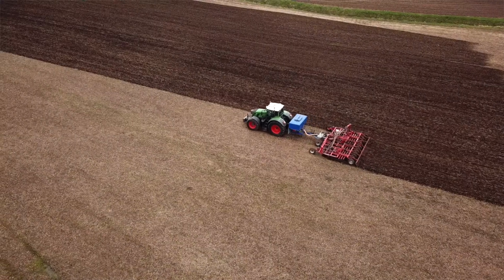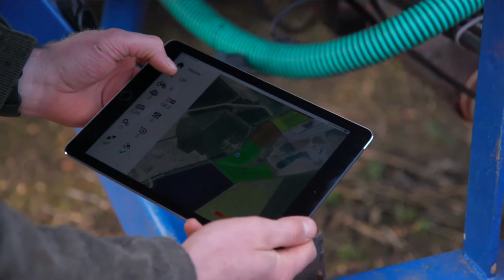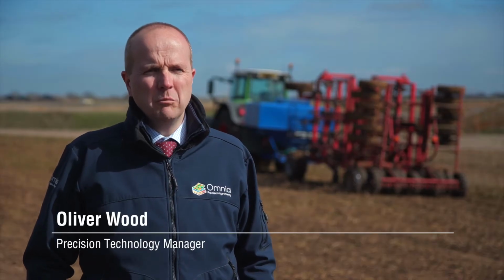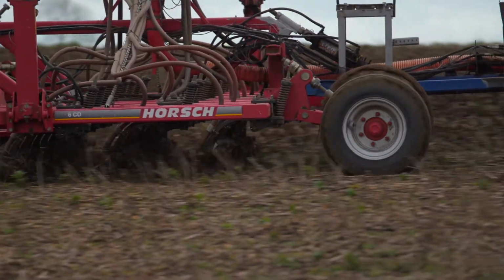Developing the Omnia Connect E-Seed drill conversion kit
Learn more about how and why Omnia developed the E-Seed drill conversion kit, the only drill conversion kit available as a complete package for variable rate.
It can be fitted to any seed drill, irrespective of age.